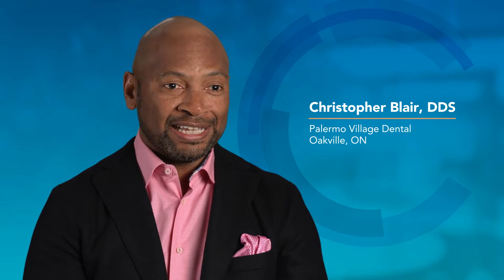How Solea, CEREC, and Cone Beam Work Together to Elevate Dentistry | Dr. Christopher Blair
See how combining the Solea All-Tissue CO₂ Dental Laser with CEREC and cone beam imaging creates a seamless, technology-driven approach to dentistry.

In this video, Dr. Christopher Blair shares how these three technologies work together as the hub of his practice—improving efficiency, expanding treatment options, and raising the standard of care.

Key insights for dentists:

Solea + CEREC → Cleaner margins, controlled bleeding, and predictable bonding for same-day crowns

Solea + Cone Beam → Better diagnostics and surgical outcomes with less invasive techniques and fast recovery

Expanded capabilities → From infant frenectomies to crown lengthening, Solea simplifies procedures that were once complex or avoided

Multidisciplinary workflows → Support for orthodontics, endodontics, pediatrics, periodontics, implantology, and restorative care

By integrating Solea with CEREC and cone beam, dentists can achieve efficient procedures, improved patient comfort, and elevated clinical confidence.